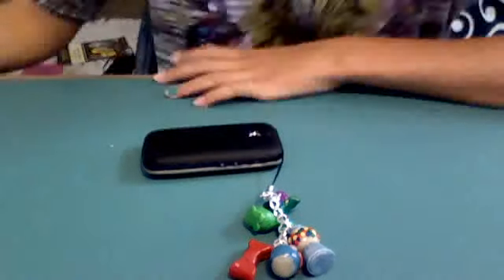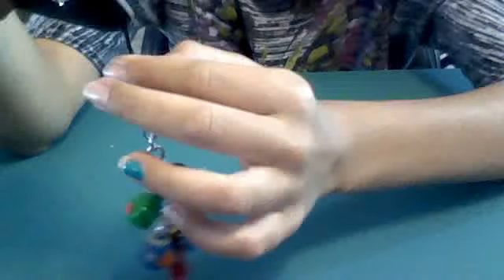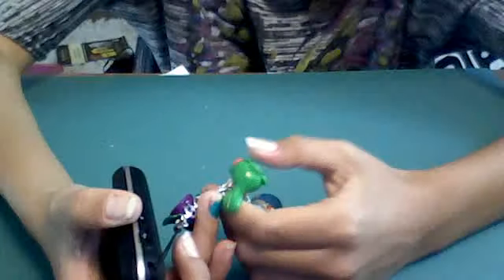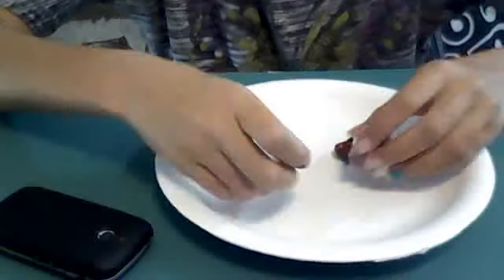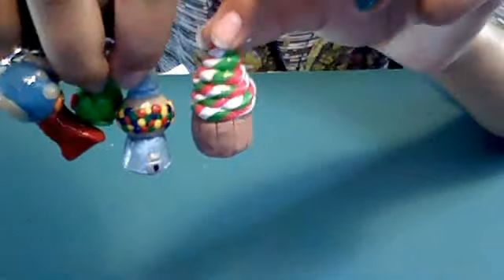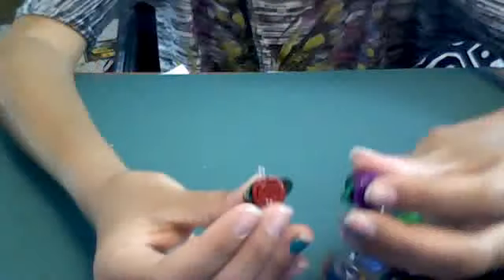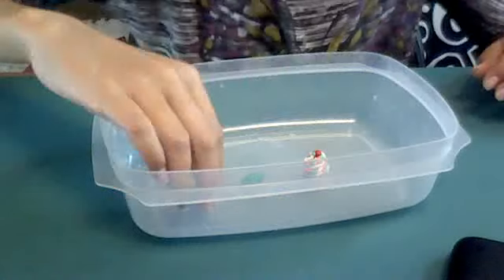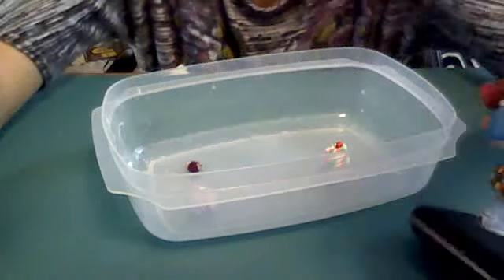Polymer clay keychain and charms (: